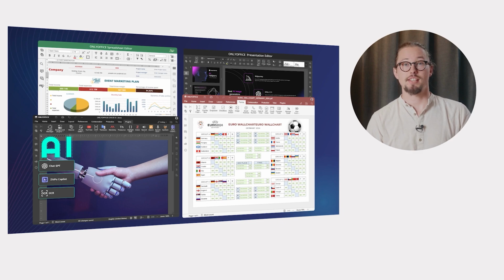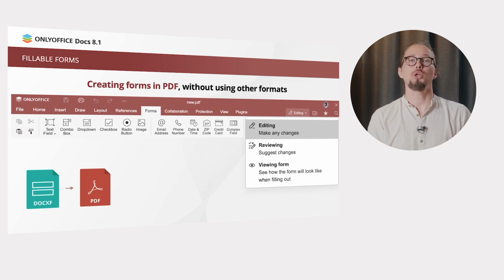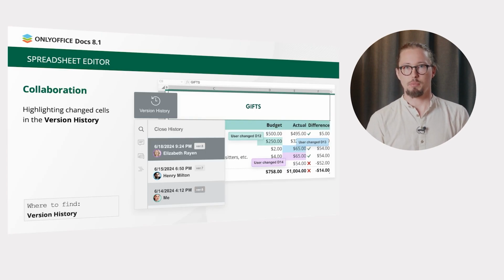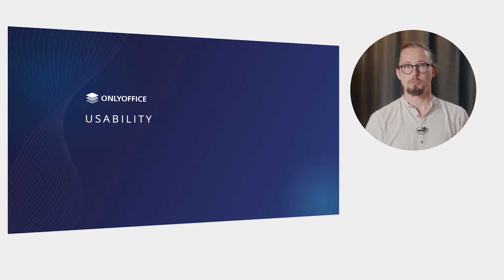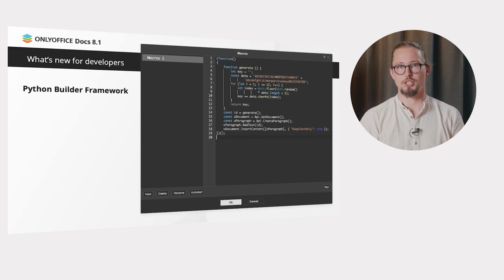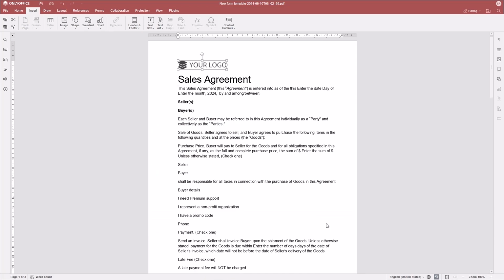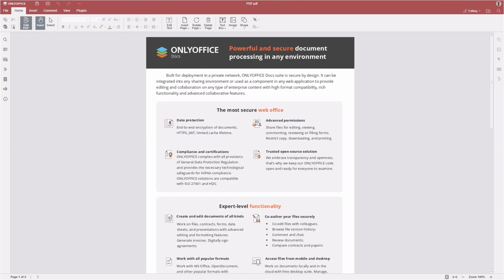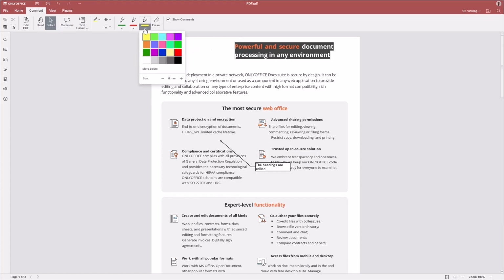ONLYOFFICE Docs 8.1 – How to work with PDF files [Webinar with Q&A session]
In this webinar, you’ll discover the most important features in ONLYOFFICE Docs 8.1, see the upgraded PDF editor in action, and get answers to some common questions about ONLYOFFICE future plans.